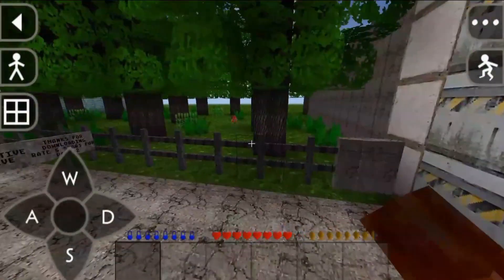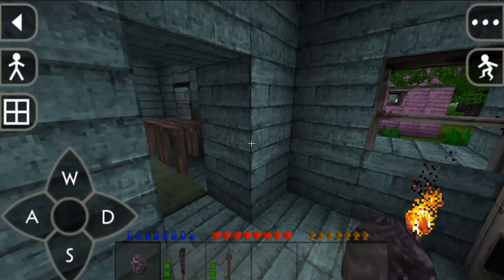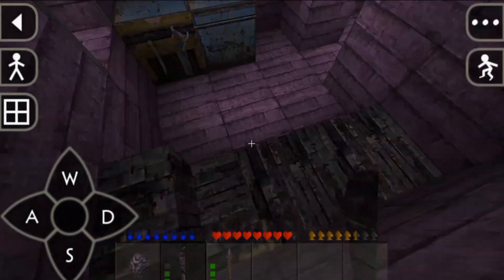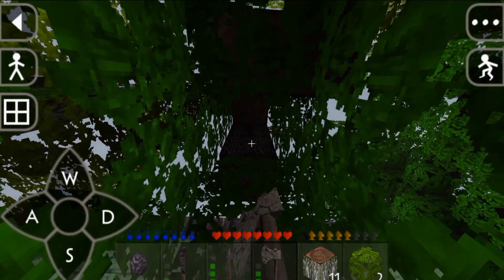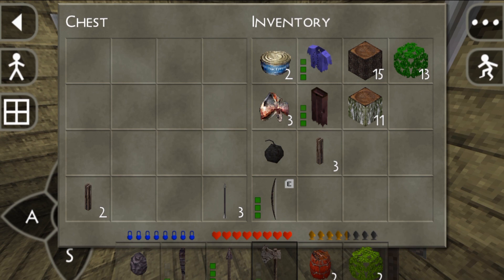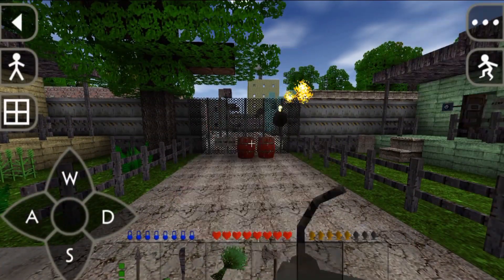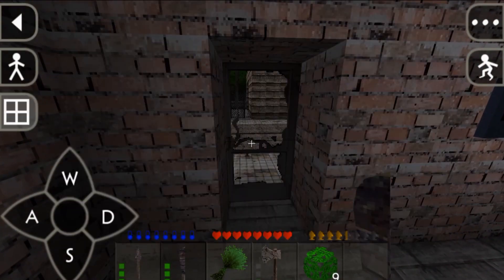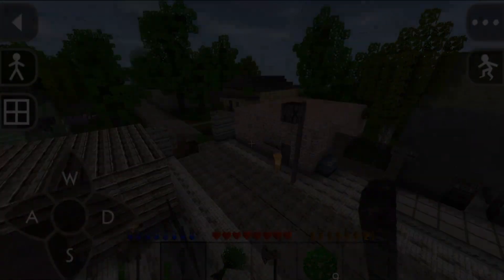Rust Adventure Map pt. 1 / SurvivalCraft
This is a awesome looking map, I can't wait to explore it all